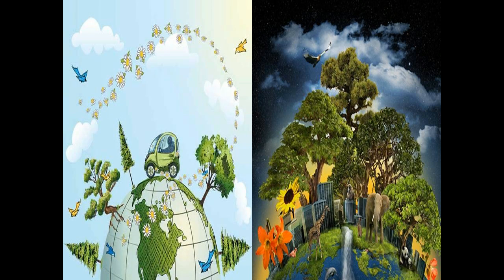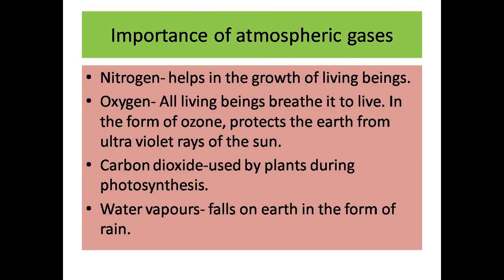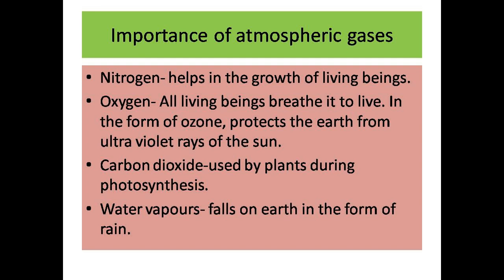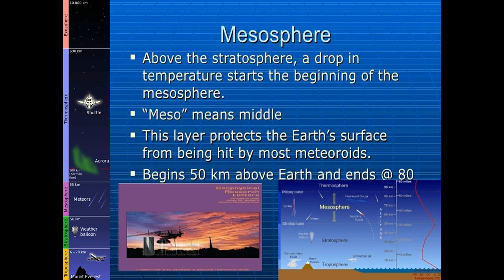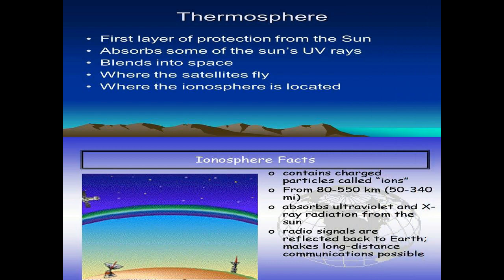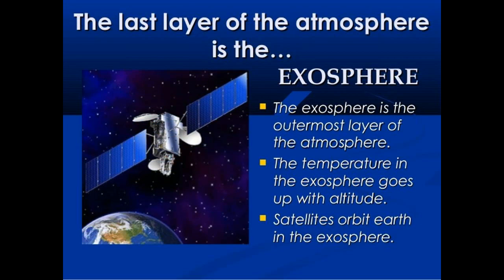composition and structure of the atmosphere Class-7 IGCSE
Composition of the atmosphere, Importance of atmospheric gases, Layers of atmosphere, Importance of atmosphere